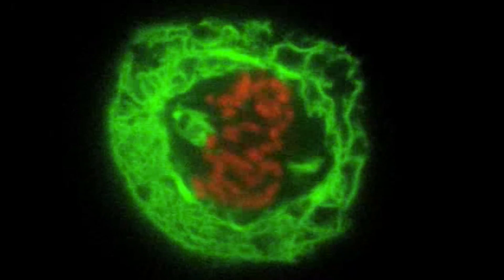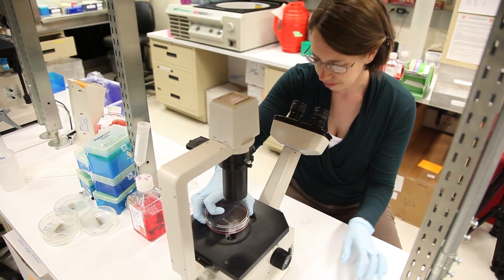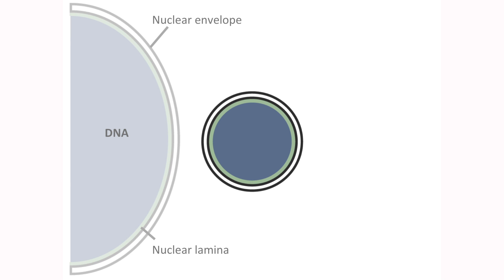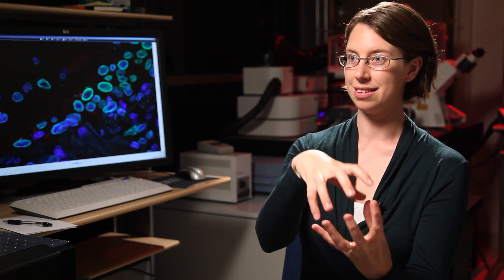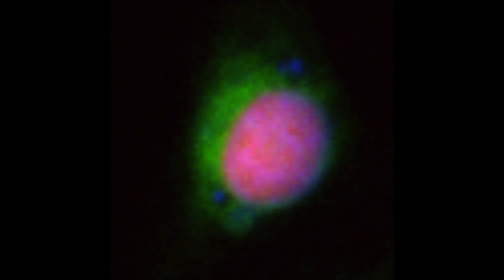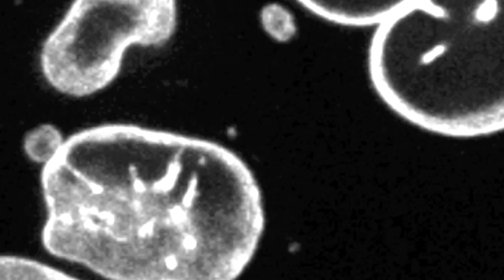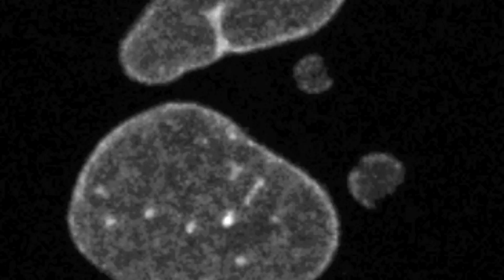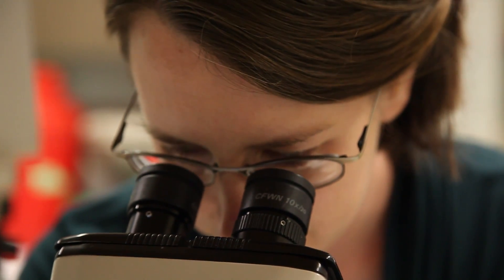Salk researchers identify potential biomarker for cancer diagnosis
Findings of disrupted micronuclei may prove to be a valuable tool for detecting cancer

LA JOLLA, CA - Scientists studying cancer development have known about micronuclei for some time. These erratic, small extra nuclei, which contain fragments or whole chromosomes that were not incorporated into daughter cells after cell division, are associated with specific forms of cancer and are predictive of poorer prognosis.

In a new study, published on July 3 in Cell, a team of scientists at the Salk Institute for Biological Studies finds that disrupted micronuclei, which can trigger massive DNA damage on chromosomes, might play an even more active role in carcinogenesis than previously thought. They also found that disrupted micronuclei can be an objective biomarker for the genetic instability common to many solid tumors, including non-small cell lung cancer (NSCLC).

"Our study shows that more than 60 percent of micronuclei undergo catastrophic dysfunction in solid tumors such as NSCLC," says Martin Hetzer, a professor in Salk's Molecular and Cell Biology Laboratory and holder of the Jesse and Caryl Phillips Foundation Chair. "We identified disrupted micronuclei in two major subtypes of human non-small cell lung cancer, which suggests that they could be a valuable tool for cancer diagnosis."